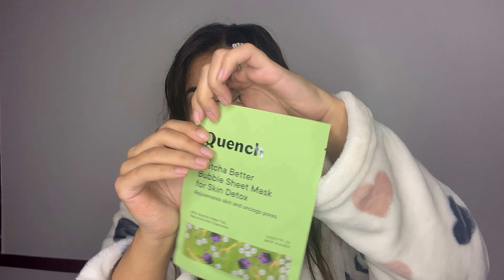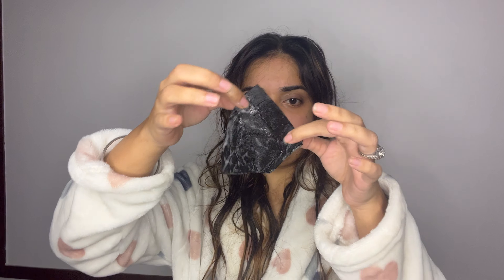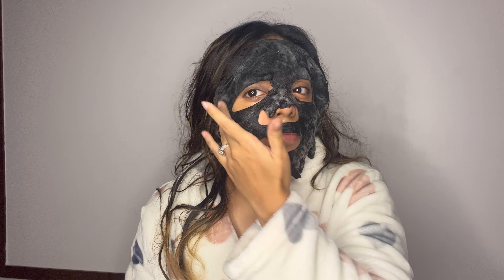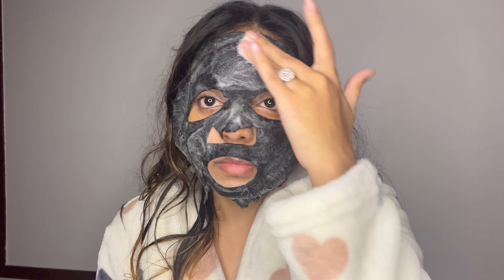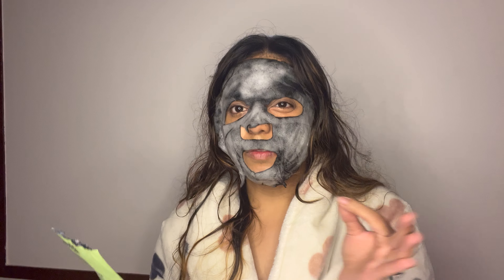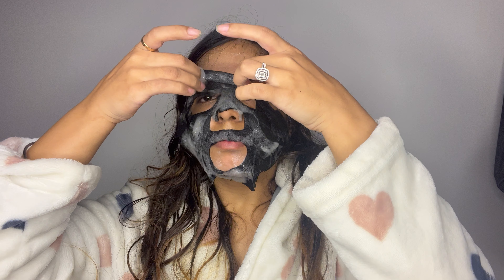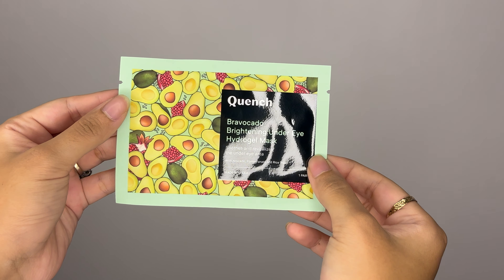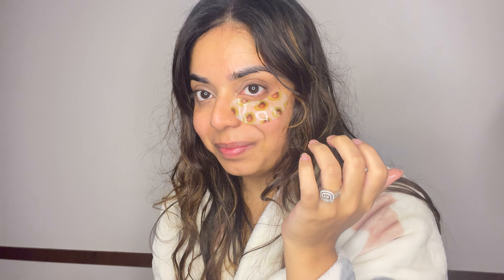Matcha Better Bubble Sheet Mask for Skin Detox | QUENCH Avocado & Vitamin E Under Eye Patches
Product link -

Quench Vitamin E Under Eye Patches To Instantly Brighten & Depuff Under Eyes

Quench's Matcha Better Bubble Sheet Mask is This Korean skincare sensation, backed by the cruelty-free ethos of Kareena Kapoor Khan and Sugar's founders, brings a touch of luxury to your beauty regimen. The packaging's lush green hue immediately conjures images of the popular Matcha tea, setting the stage for a unique skincare experience. Matcha, renowned for its antioxidant-rich properties, infuses your skin with rejuvenation and detoxification.

Upon unboxing, you'll discover a delightful surprise—the mask is already bubbling with life, ready to provide your skin with its revitalizing magic. As you apply the mask, the bubbles burst, and it's like a mini science experiment unfolding on your face. The foam activation happens even more when you gently rub your fingers across the mask.

The secret to this mask's effectiveness lies in its ingredients, a harmonious blend of matcha green tea, bakuchiol, and vitamin E, designed to cater to your skin's every need. In particular, the mask provides a burst of hydration to areas that tend to feel dry, leaving your skin feeling refreshed, glowing, and rejuvenated. So, if you're looking to elevate your skincare routine, the Quench Matcha Better Bubble Sheet Mask is a delightful choice that promises to spice up your beauty regimen!

🥑✨ Experience the ultimate pampering with our Bravocado Brightening Under Eye Hydrogel Mask! 🥑✨

Who can resist those cute little avocados on their skincare products? We certainly can't! These Instagram-worthy hydrogel eye masks are not just a visual delight; they're packed with an incredible lineup of skin-loving ingredients. Avocado, vitamin E, Hyaluronic Acid, pomegranate, glycerin, and rice water are here to give your under-eye area a spa-like treatment.

Say goodbye to tired, puffy eyes as these powerful ingredients work their magic to tone, hydrate, and rejuvenate your delicate under-eye zones.

But there's more to love—these eye patches are thicker than your average masks, ensuring they stay put and won't slide down your face while you unwind.

♥︎ For client bookings ♥︎